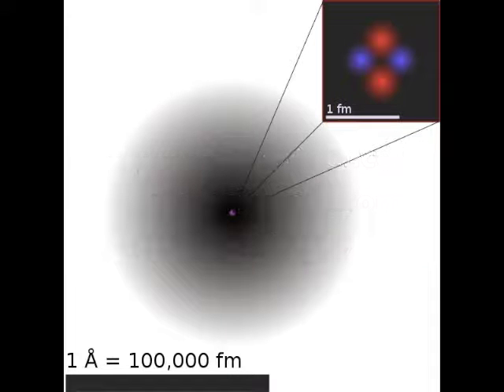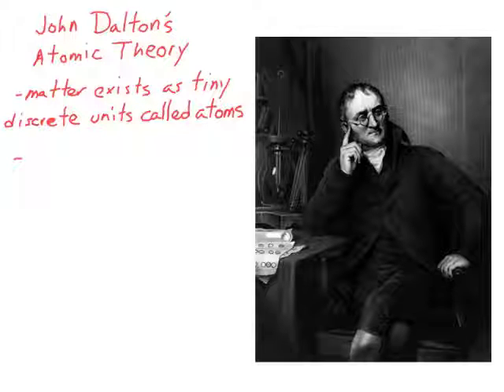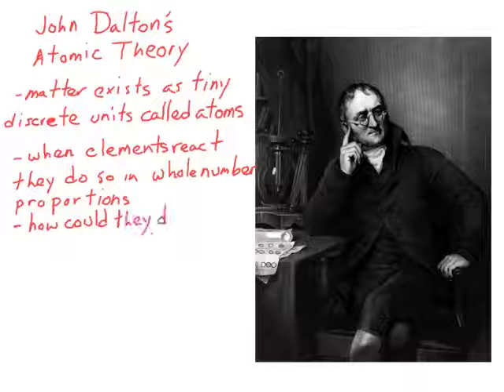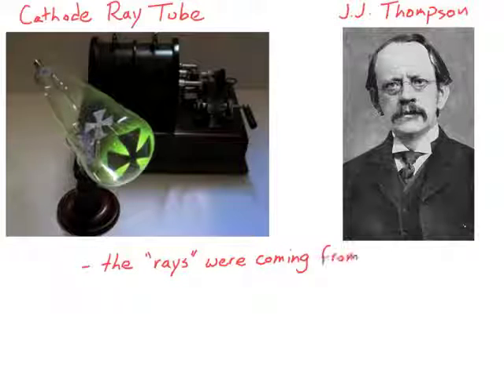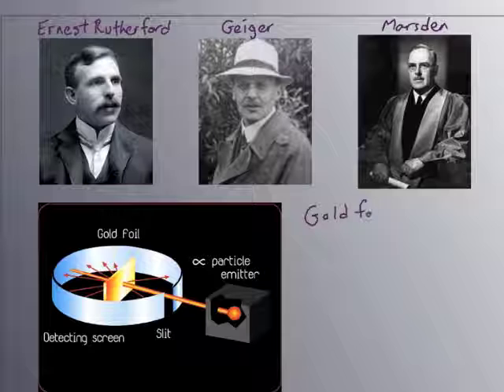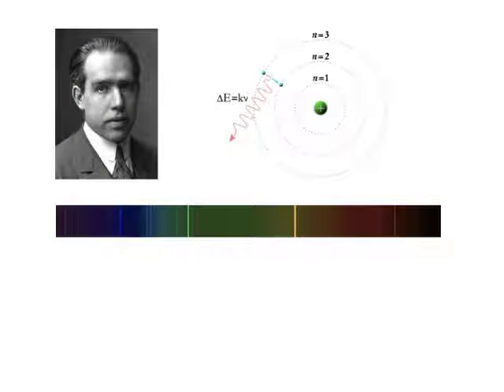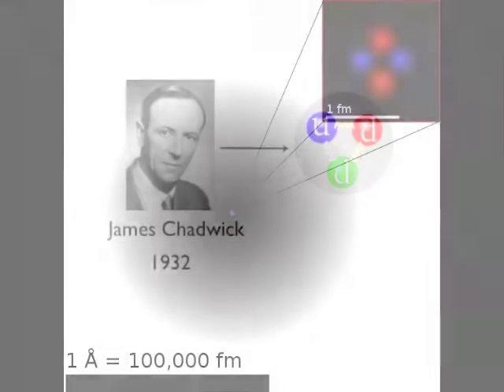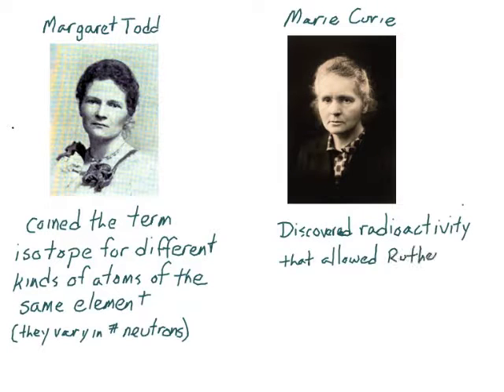CHEM 1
Chemistry of Earth vodcast #1: The atom and its discovery.